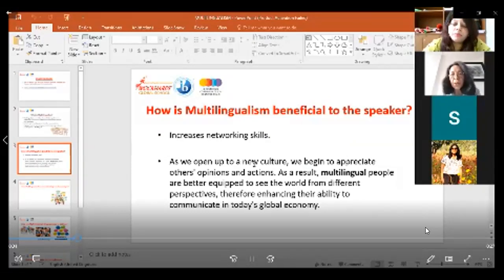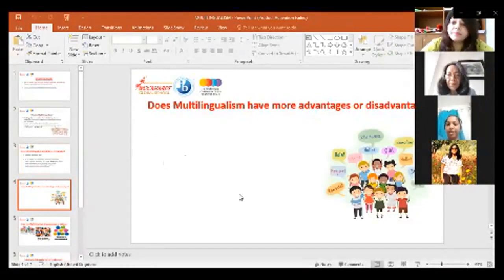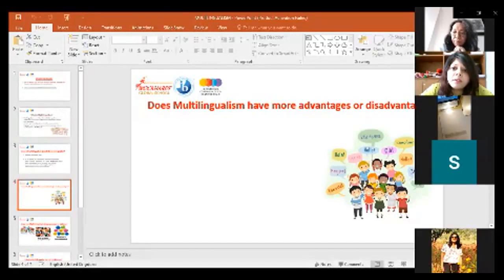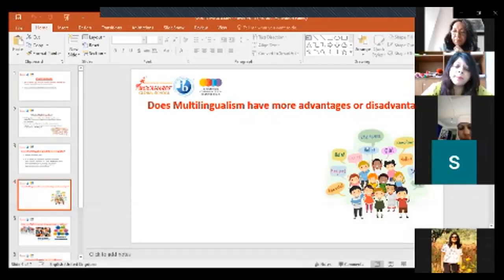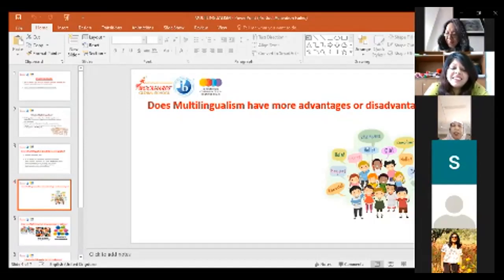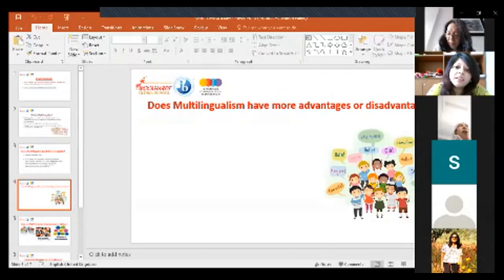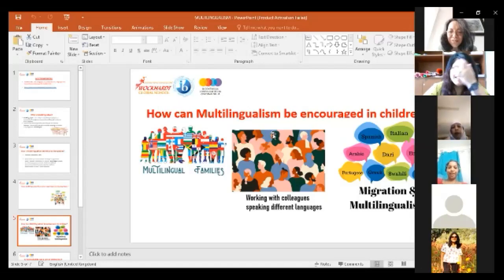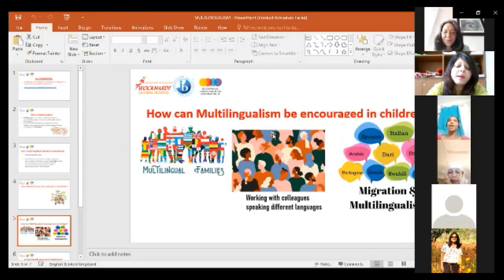The role of languages in students' life | Speaker - Hetal Ahivasi | India Book of Record by WGS.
Finally☺ We have Done it!!!🎉 Wockhardt Global School IB has the India Book of Records for the maximum Webinars delivered in a single day.

Multilingualism is important and, in the fast growing and changing world, it's a much needed skill. The IB gives importance to the mother tongue and students learning several languages. Hence, Wockhardt Global School teachers are trying their best to ensure that every student is multilingual. This webinar highlights the importance of knowing more languages and using them in daily life.